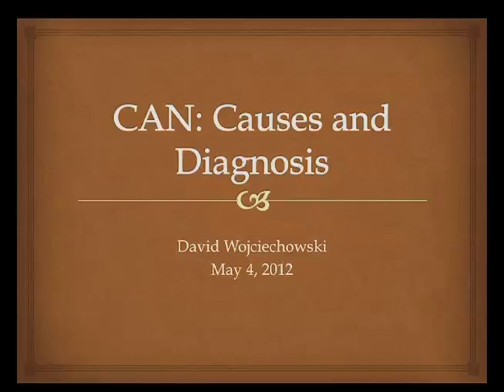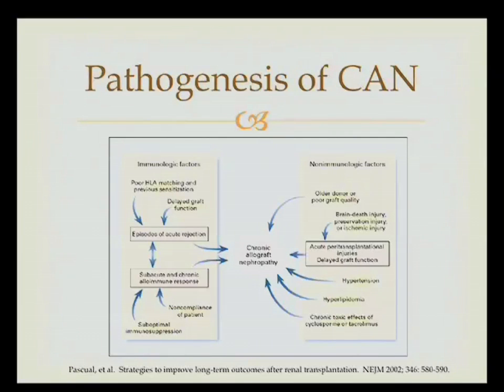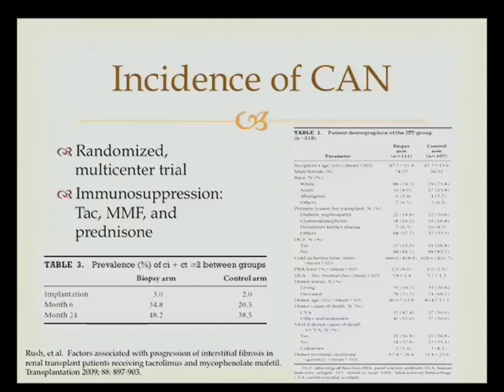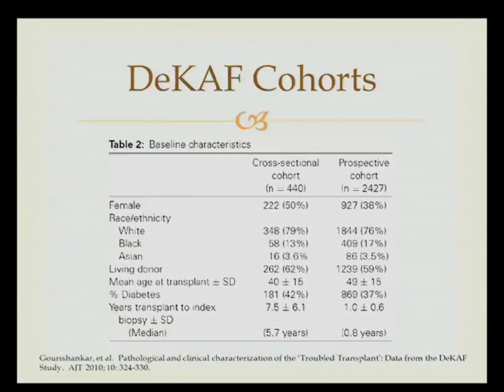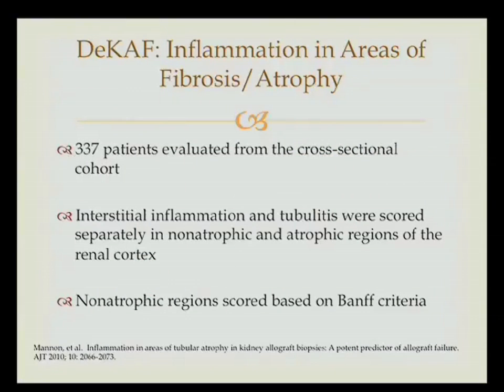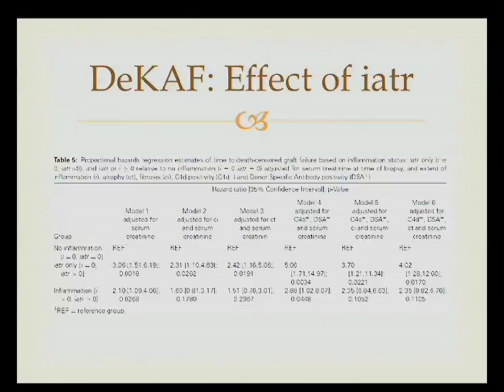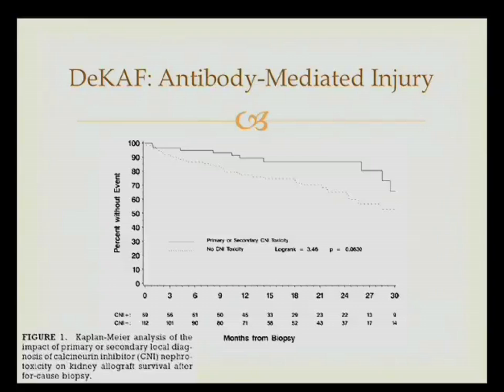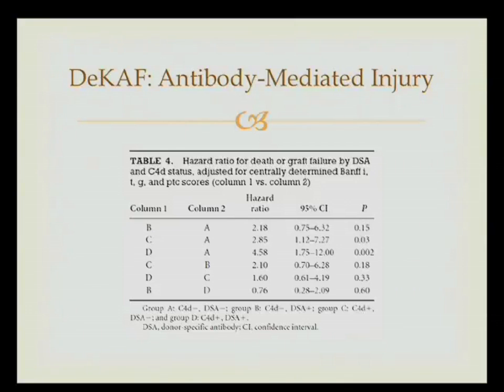CAN: Causes and Diagnosis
A look at the causes of and how to diagnose CAN. Series: "UCSF Transplant Update" [3/2013] [Health and Medicine] [Show ID: 24778]